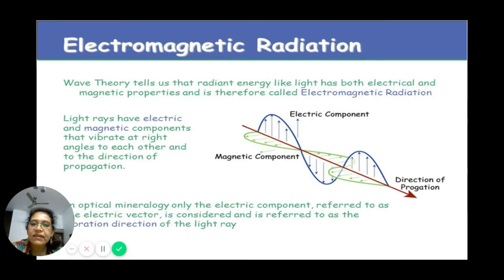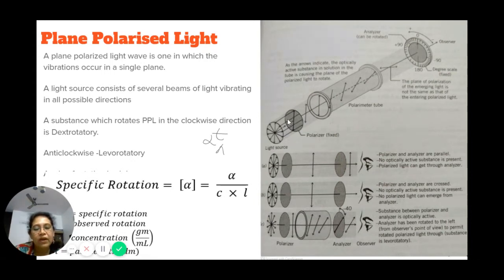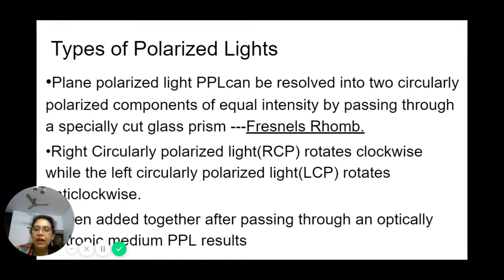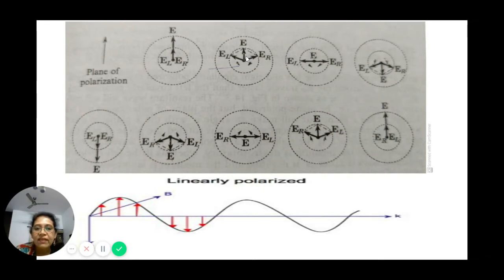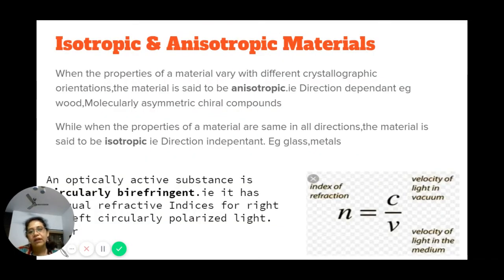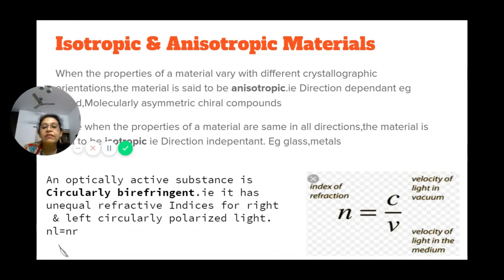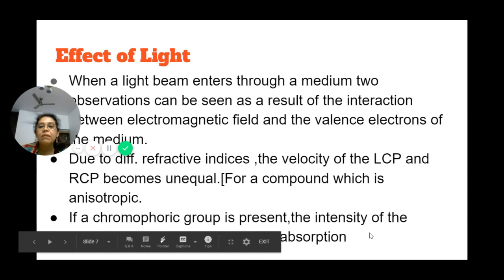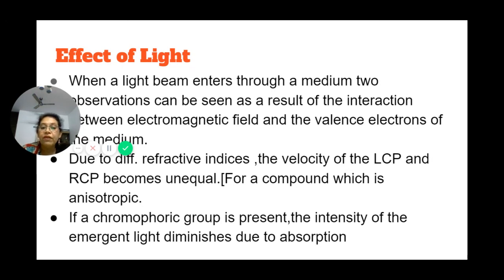ORD,CD ,Cotton Effect,Octant Rule 1 _Dr.Sonika Bhatia,Department of Chemistry .I.T College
This video gives an introduction to ORD & OD .The target audience is MSc third semester.Chemistry